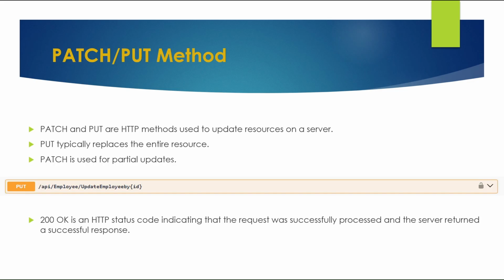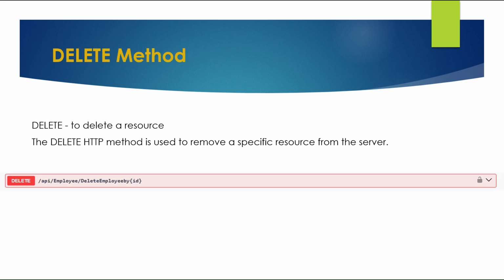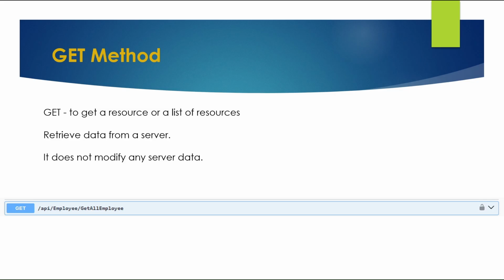RESTful API Response & Status Code in .NET Core Web API | Step-by-Step Guide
In this video, we'll talk to you through how to handle RESTful API responses and return proper HTTP status codes in a .NET Core Web API. This is an essential skill for building clean, professional, and standards-compliant APIs.

🔧 What you'll learn step by step:

✅ Introduction to RESTful APIs and HTTP status codes

💬 Using common status codes like:

200 OK

201 Created

400 Bad Request

404 Not Found

500 Internal Server Error

🛠️  API responses

🔁 Testing the API with Postman or Swagger

💡 Best Practices Covered:

Consistent API response structure

Meaningful status codes for clients